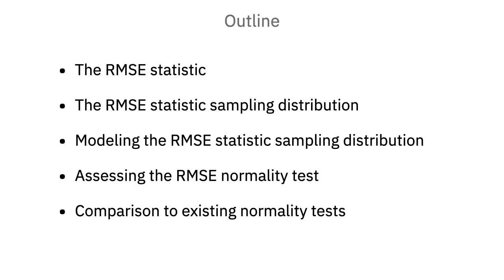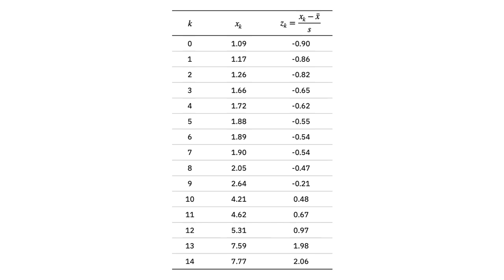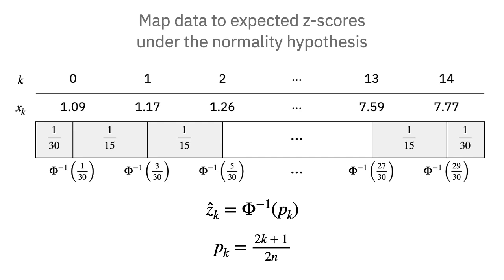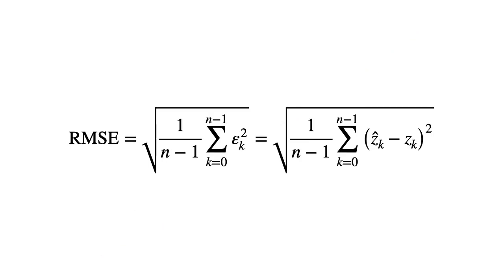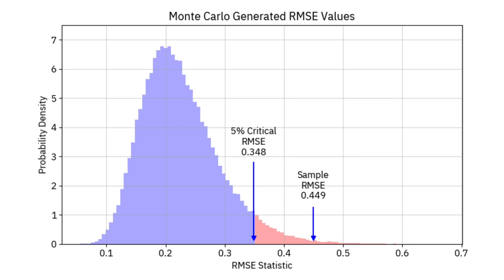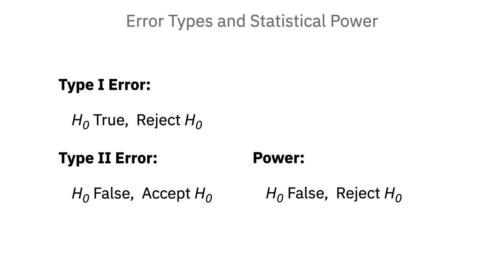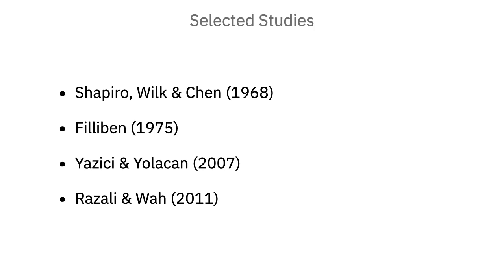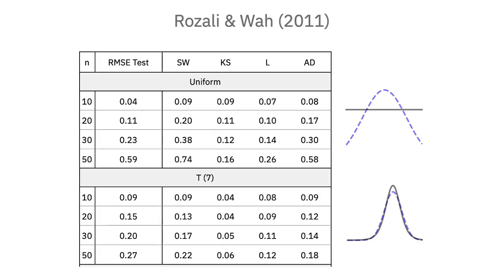RMSE Normality Test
A presentation for a capstone project in which a normality test based on the RMSE associated with a QQ-plot for a sample of data is proposed.

To access the presented paper and a Python implementation of the test, see the GitHub repository:

ram6ler/RMSE-Normality-Test.